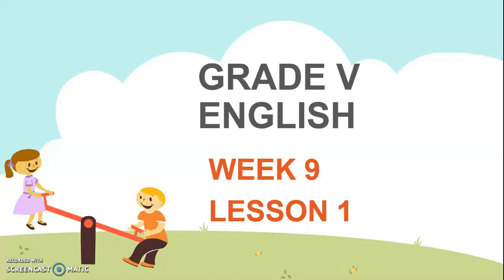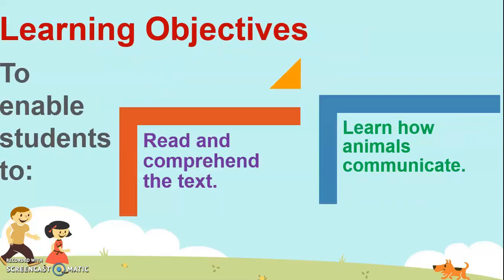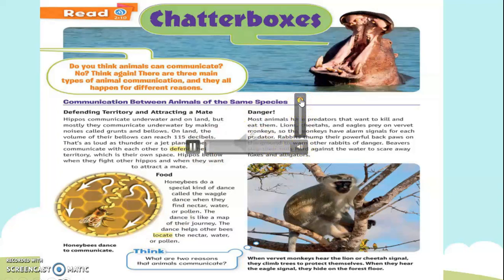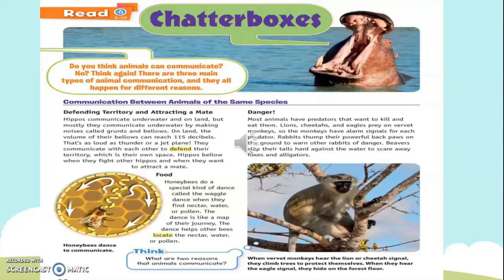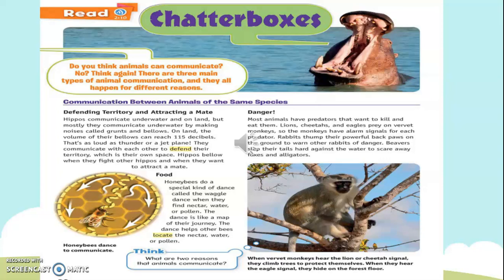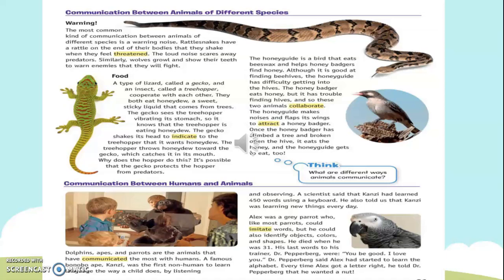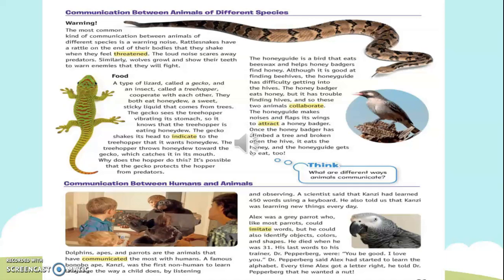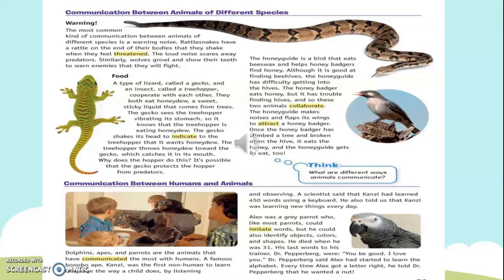English "Lesson, Chatterboxes" Week 9 Day 3